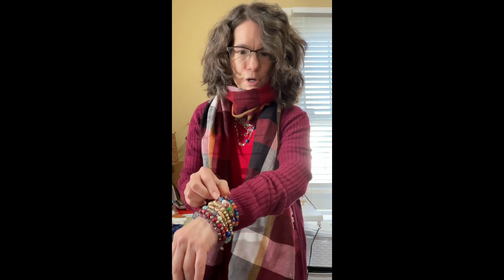Fashion Styling with Dawn: Creative Color Blocking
In this video, Dawn shares her fashion styling for Wednesday, 2/7/24, with a focus on creative color blocking and how accessories can brighten with darker hues!

Have a delightful day and Dawn wishes you the Very Best of Beginnings!